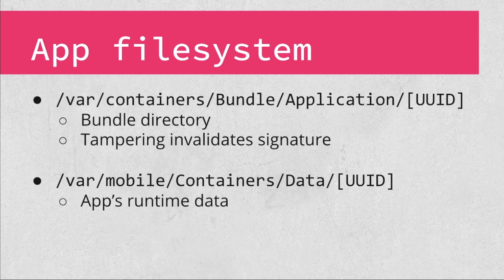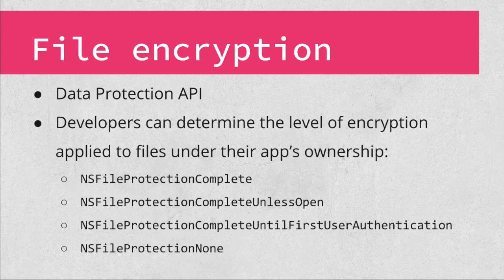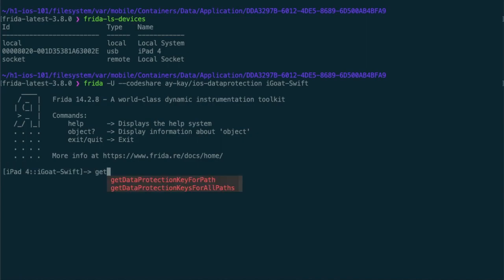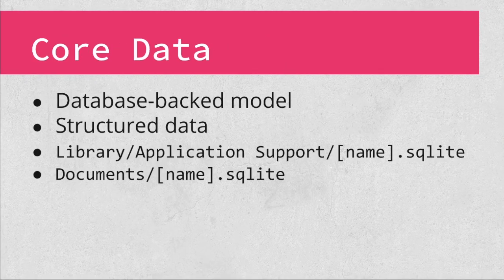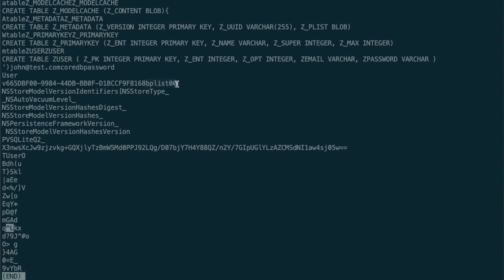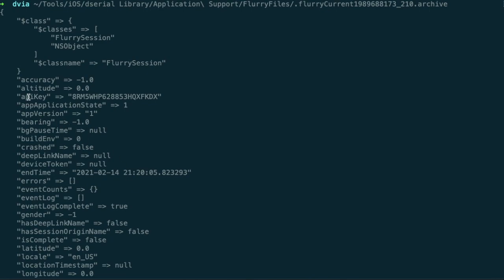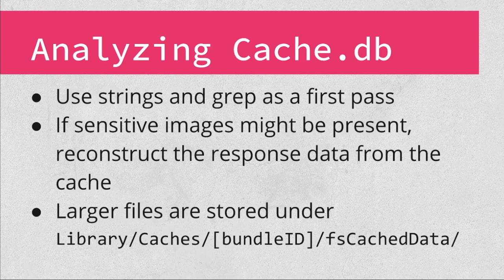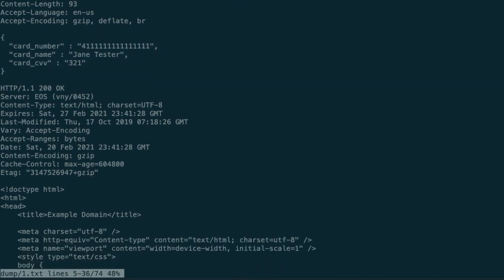iOS Hacking - Filesystem Basics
Analyzing an iOS application goes beyond looking at the IPA file.  To get the full picture, you also need to understand how it interacts with the filesystem and what data it stores there.  In the second video in our iOS application hacking series, we’ll explore some common methods that applications use to store data and how to recognize and analyze the artifacts they leave behind.  We’ll also cover iOS data protection and demonstrate how to examine file protection attributes using runtime instrumentation.

Check out Hacker101.com for more videos like this one! You may also receive invitations to exclusive private bug bounty programs by participating in our CTF platform. For more information please visit ctf.hacker101.com.